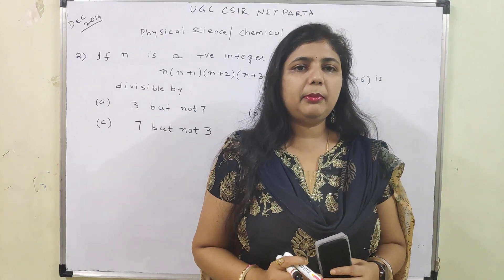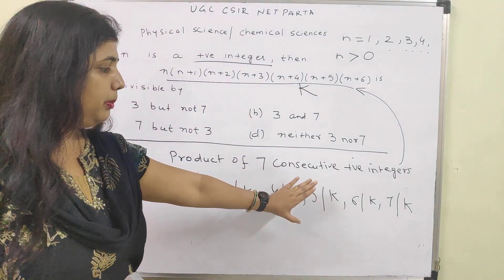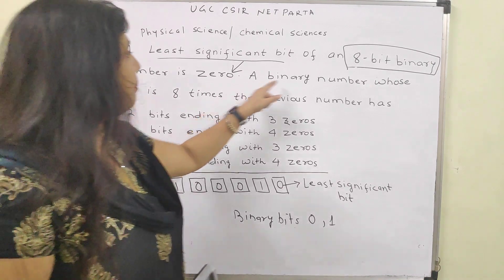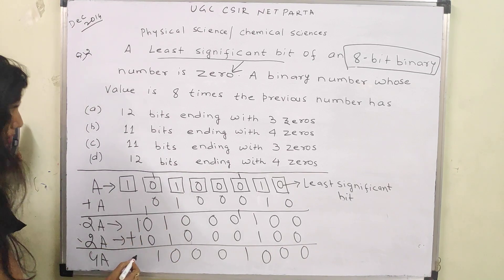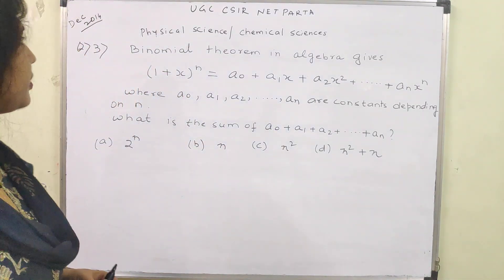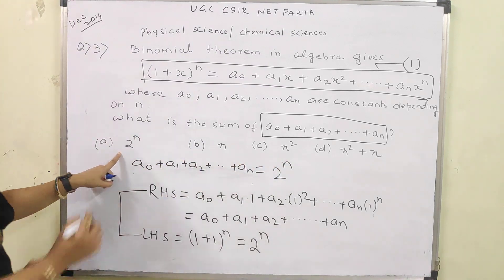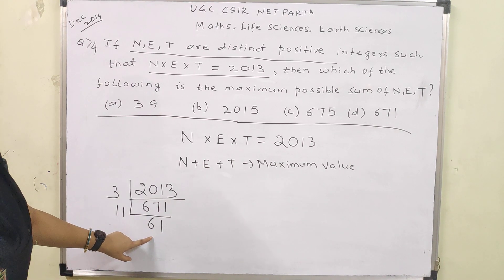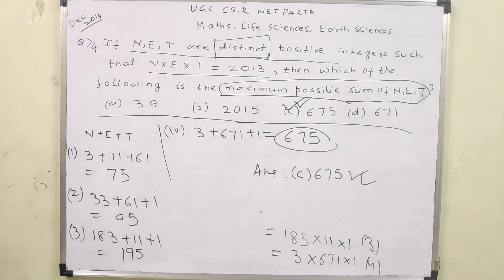CSIR NET Part A solved paper : Number based problems: : Lecture 04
CSIR NET Part A: Number based problems: : Lecture 04

This lecture contains CSIR NET problems asked in Mathematical, chemical, Earth, Physical, and life sciences.